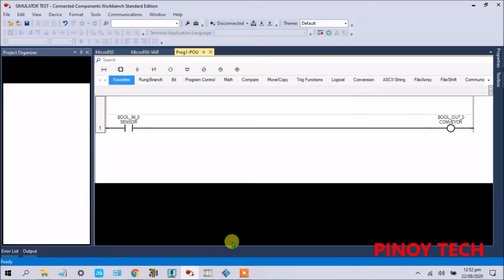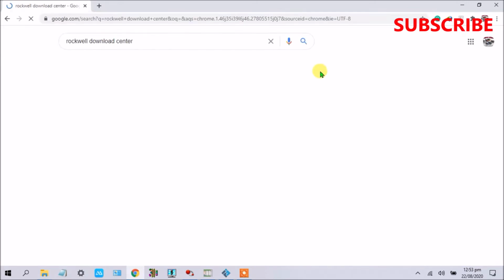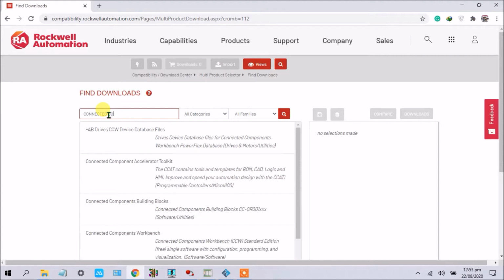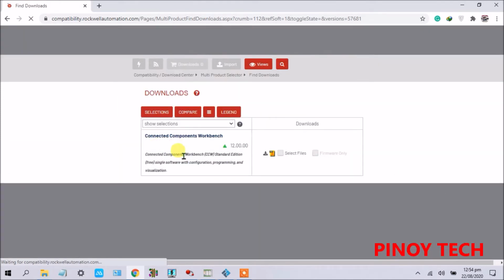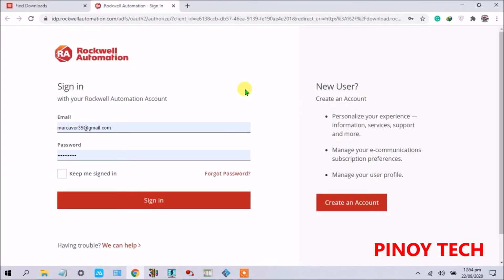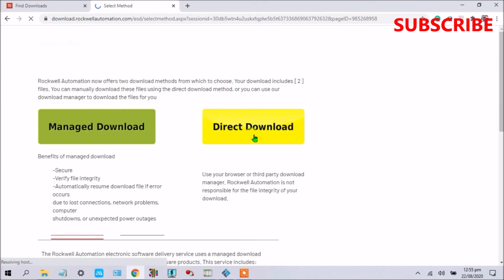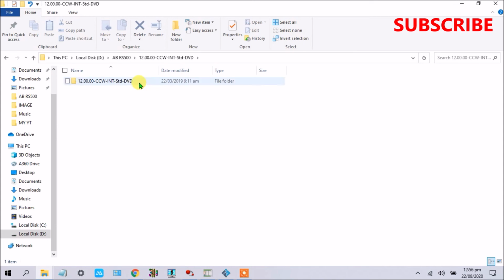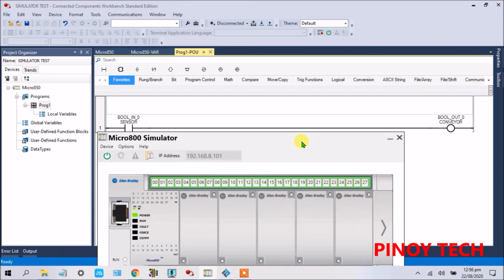HOW TO DOWNLOAD CONNECTED COMPONENTS WORKBENCH (CCW SOFTWARE)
CCW SOFTWARE#
ROCKWELL AUTOMATION#